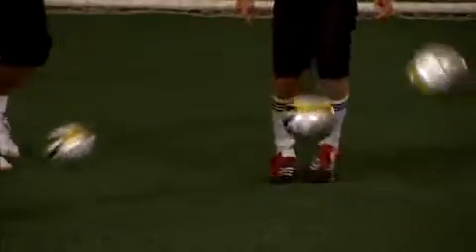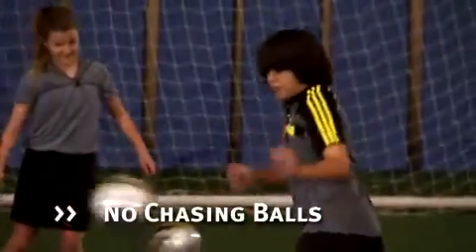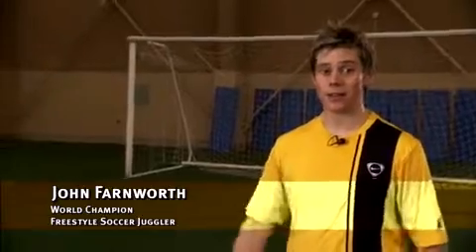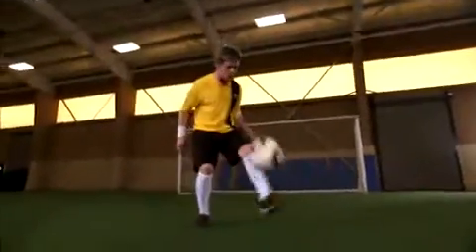Jimmy Ball Soccer Trainer by SKLZ